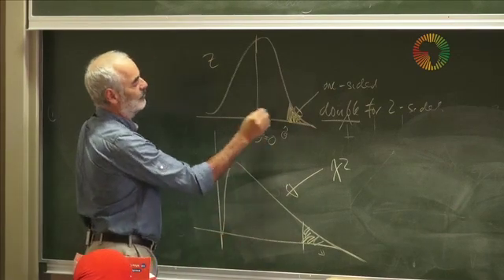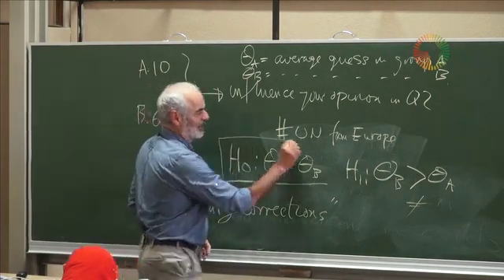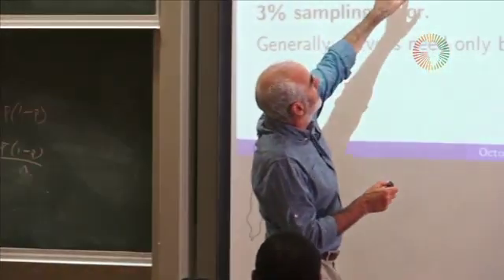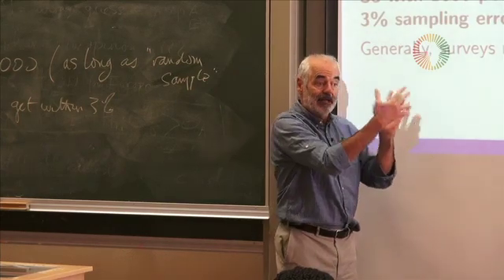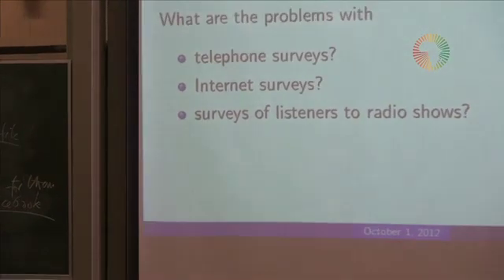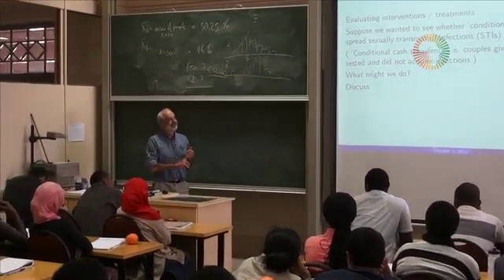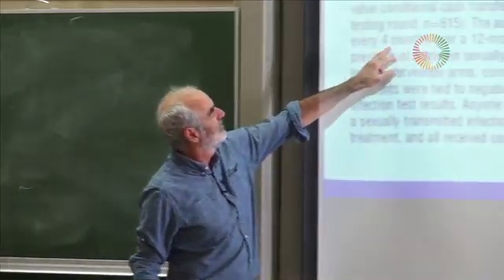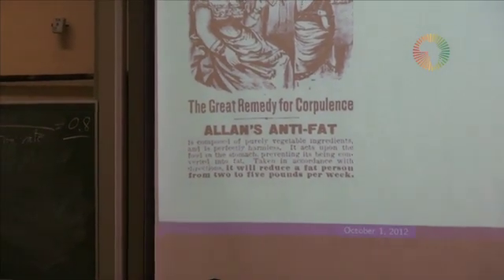DAY10/14 Probability & Statistics with Prof David Spiegelhalter